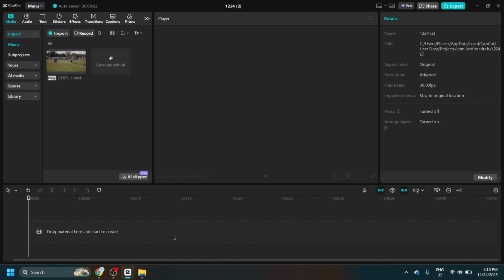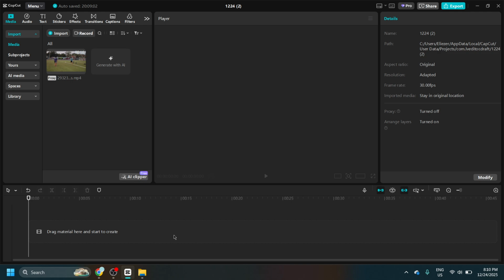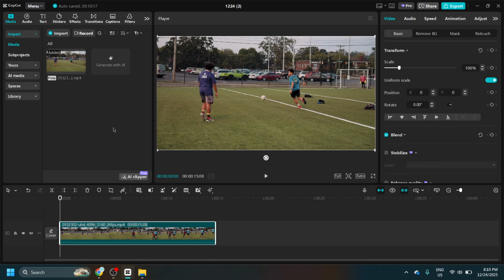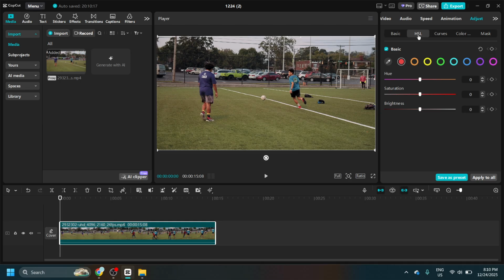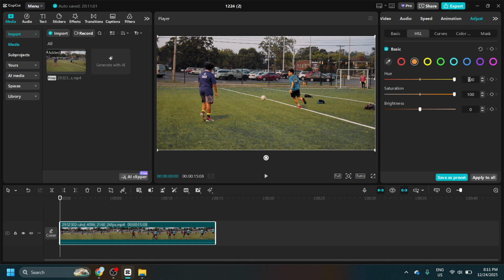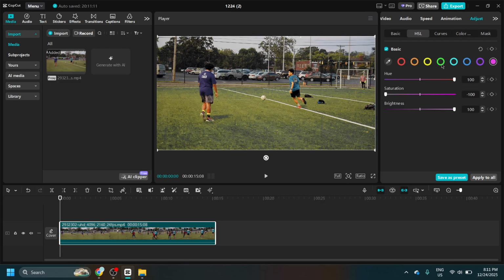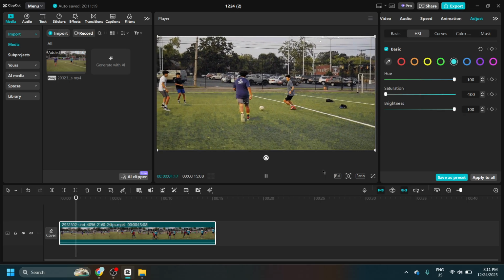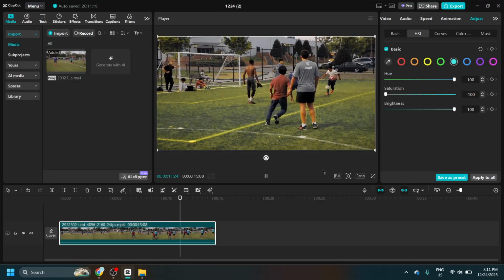How To Change Object Color On CapCut (Full Guide 2026)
In this video, we discuss how to change object color capcut using the powerful hsl capcut tutorial techniques. We will walk through the capcut color swap process and show you how to master capcut selective color for professional-grade video color editing.

00:00 Intro
00:16 Open CapCut and Start a Project
00:29 Add Video to the Timeline
00:40 Select the Clip and Click Adjust
01:06 Click HSL and Understand the Controls
01:36 Choose a Color Range (e.g., Red)
02:08 Tips for Adjusting Other Colors
02:26 Monitoring Skin Tones and Neutral Areas
02:37 Previewing and Fine-Tuning Results
02:54 Summary of Steps